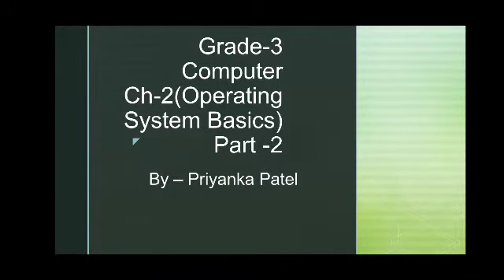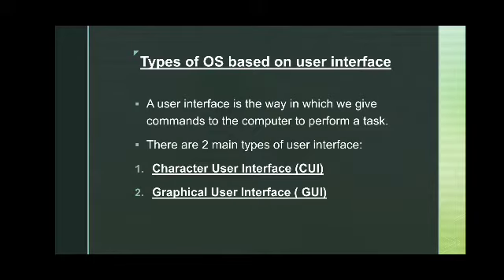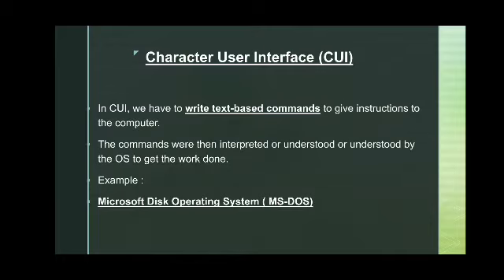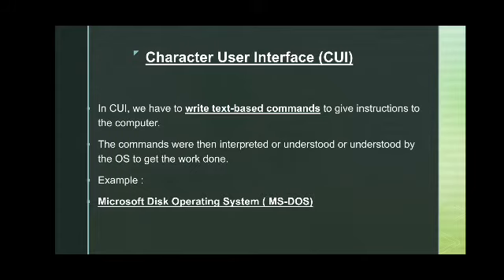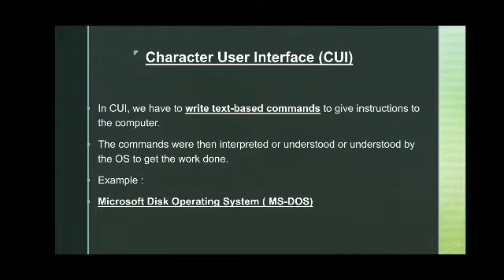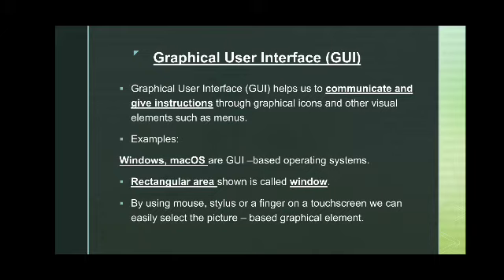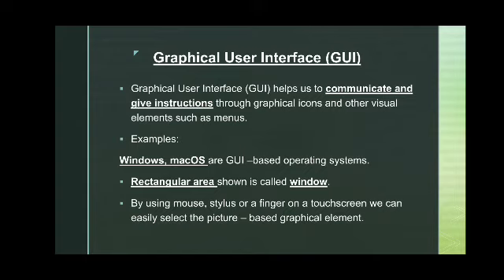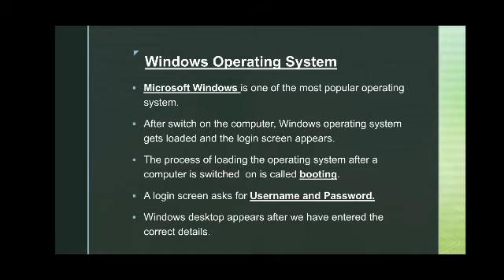Grade-3/Computer/Ch-2(Operating System Basics) part-2/DISN.